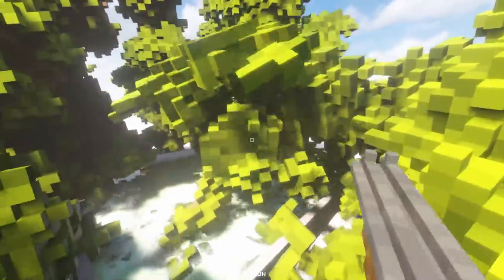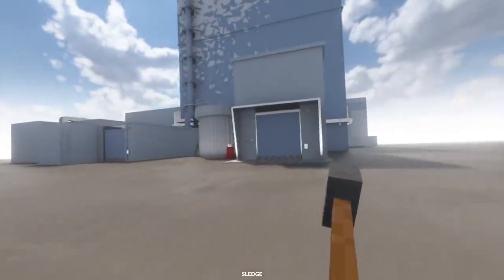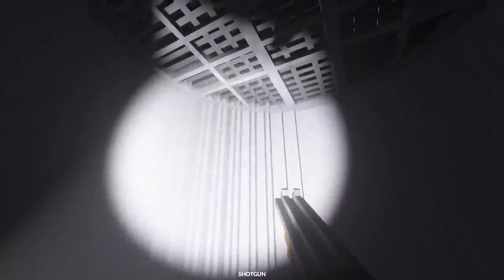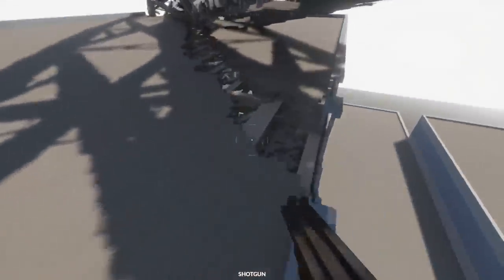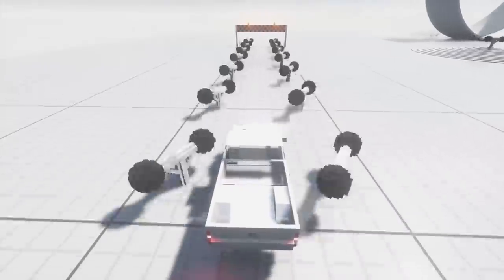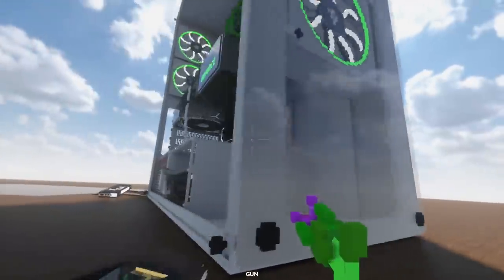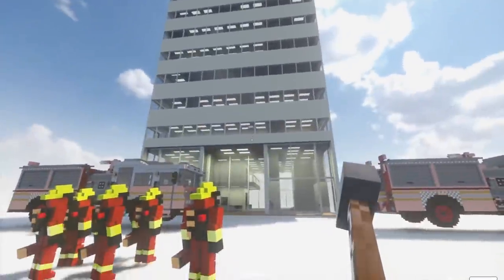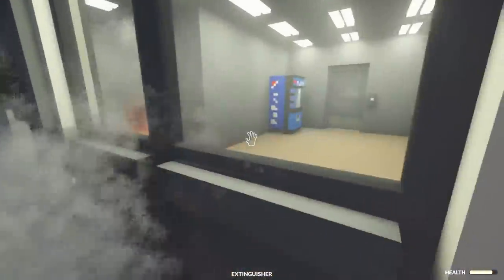Massive Tower Crashes Into Nuclear Power Plant - Satisfying Destruction - Teardown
Welcome back to Teardown! In today's episode of Teardown, I play with some super satisfying destructive mods.

About Teardown:

Prepare the perfect heist in this simulated and fully destructible voxel world. Tear down walls with vehicles or explosives to create shortcuts. Stack objects to reach higher. Use the environment to your advantage in the most creative way you can think of.

-Classics-

-Links-